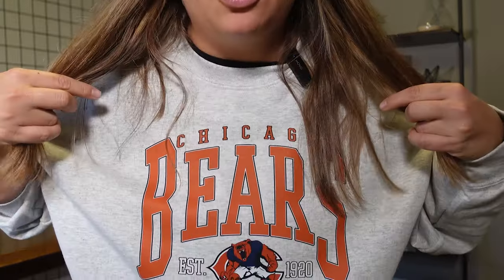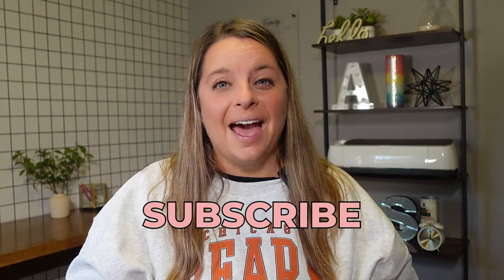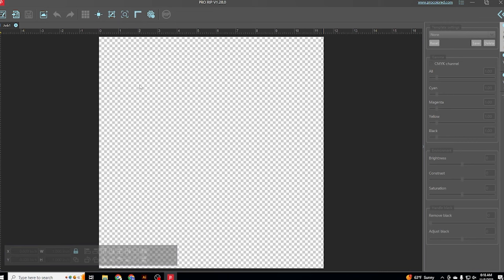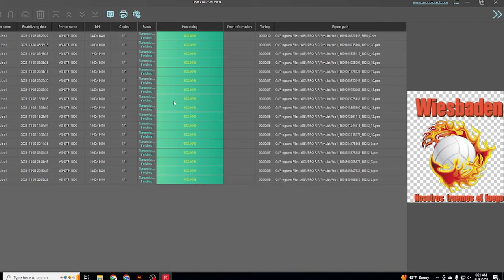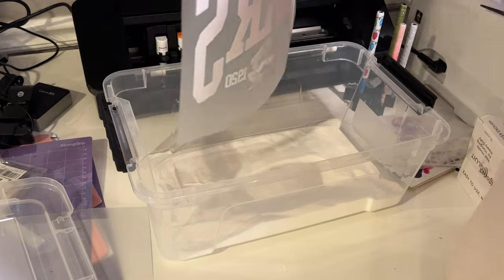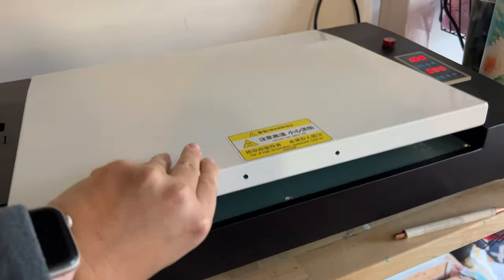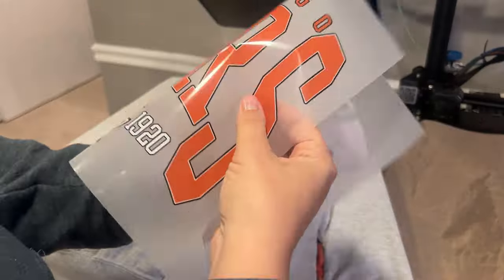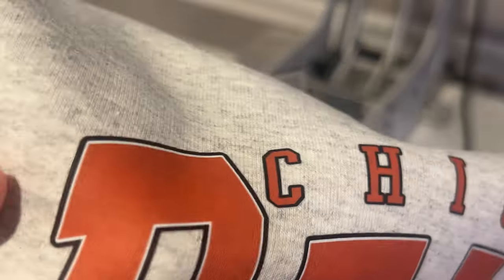Direct to Film Tutorial: The EASIEST way to make shirts - Procolored DTF printer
Step up your shirt game with making your own transfers using a DTF printer. Watch how i create this DTF transfer, print it, and press it to my shirt in less than 30 minutes.

Having a DTF printer is perfect if you have an apparel business and want to move away from permanent vinyl. it will save you so much time and give you more flexibility on the designs you offer.

Rotary Cutter

Cutting Mat